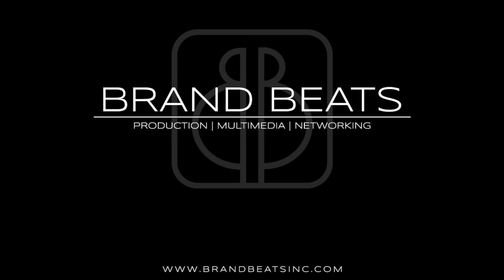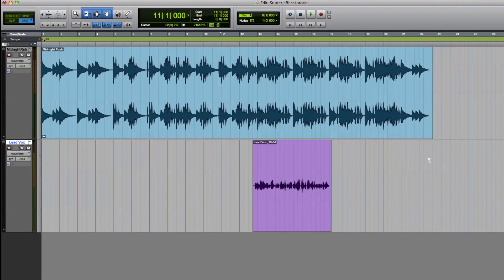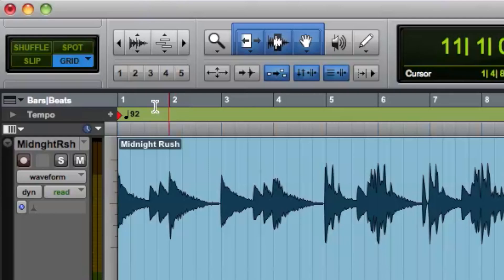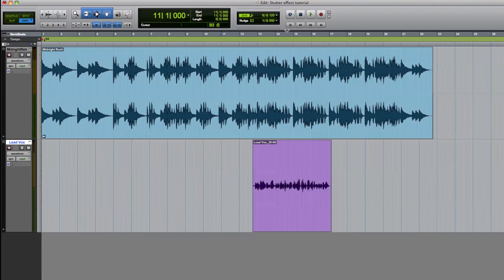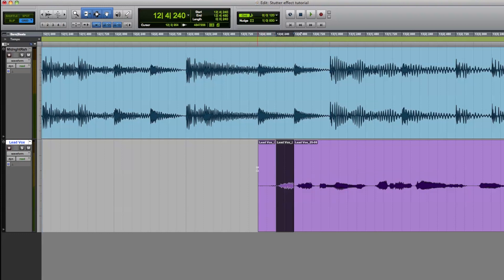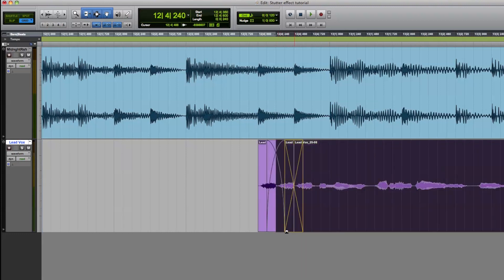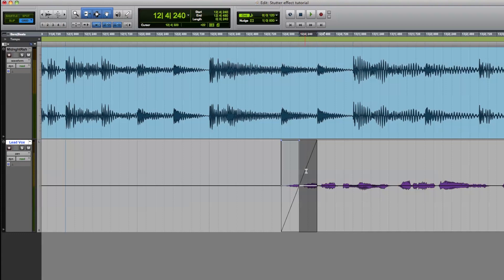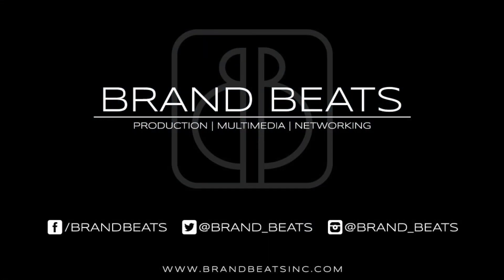TUTORIAL: How to Create a Stutter Effect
A short tutorial explaining how to Create a Stutter Effect in Pro Tools. This effect is used in many different types of productions such as Hip-Hop and even more commonly EDM.